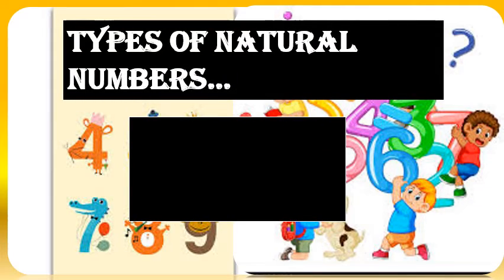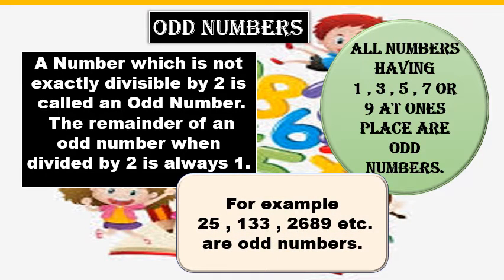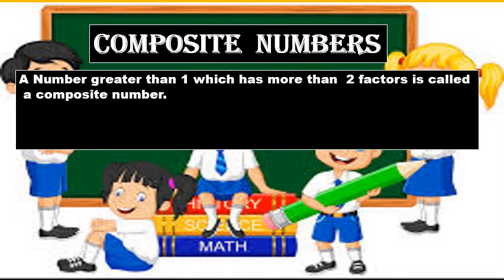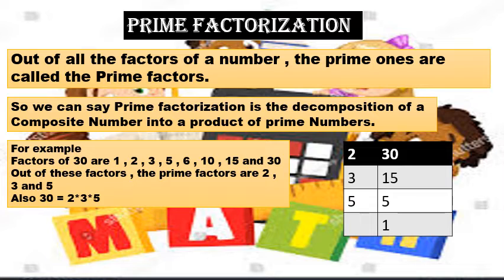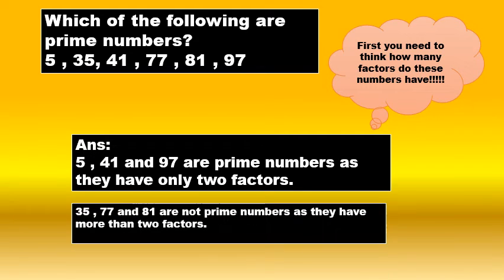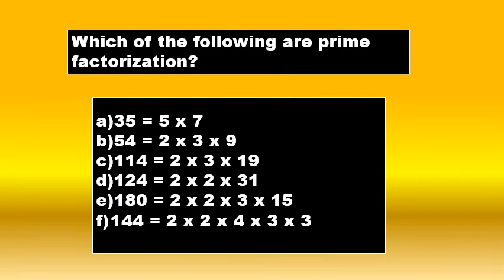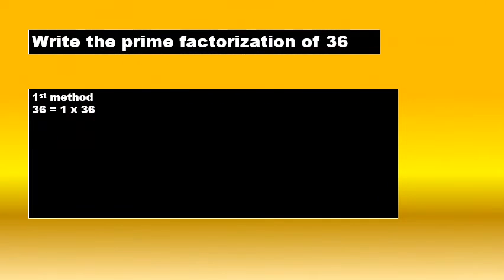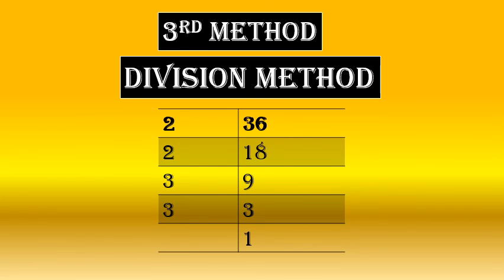PRIME NUMBERS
This video is made by Rupinder Kaur.